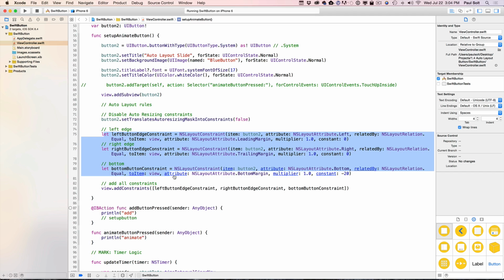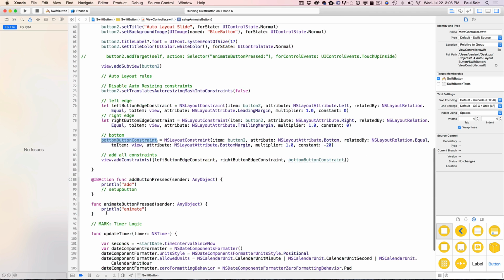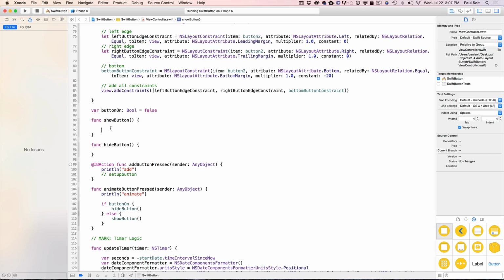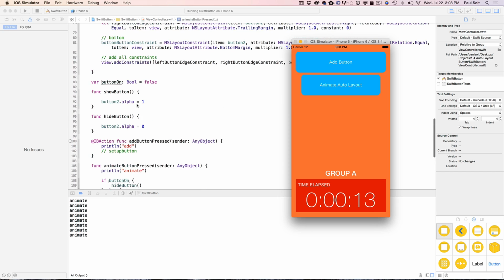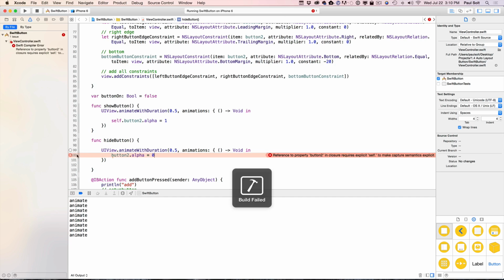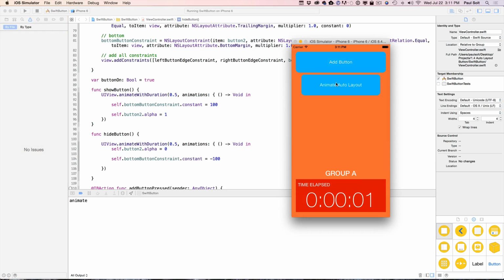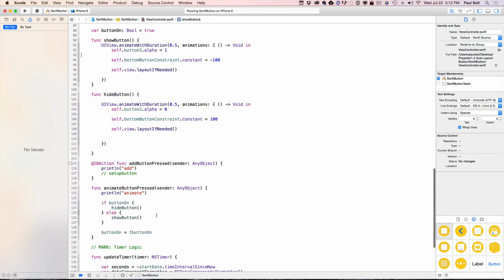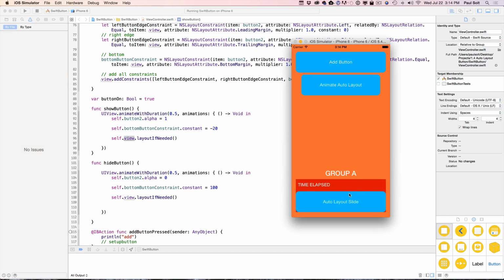1.4 Show and hide a UIButton with animation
Now that you have Auto Layout defining the size and position of the button, you can animate it using UIView animation blocks.

Add an animation block and make sure that you force immediate layout updates by calling  self.view.layoutIfNeeded() in your animation block.